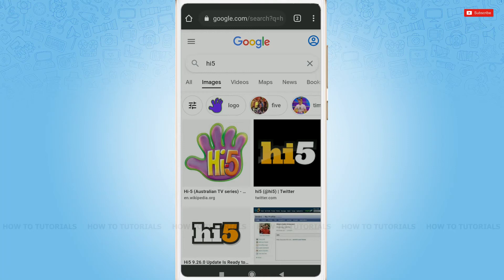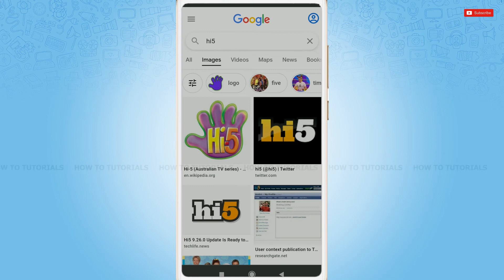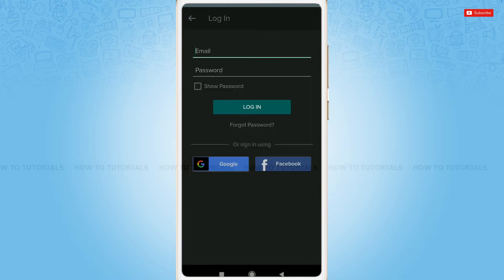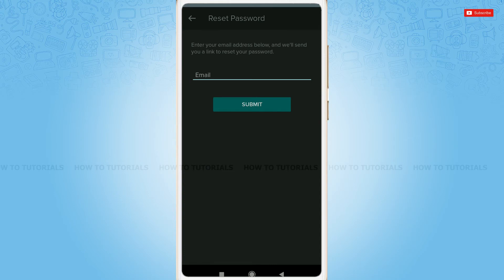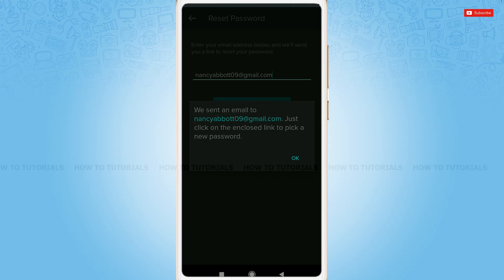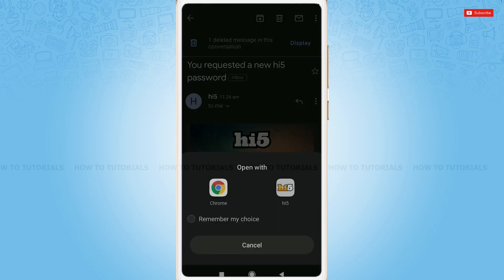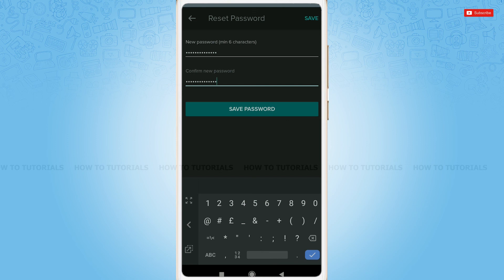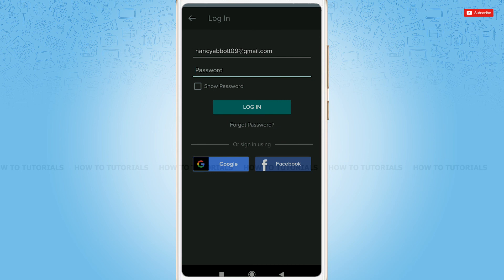How To Recover hi5 Password 2021 | Forgot hi5 Password? Reset hi5 Account Password | hi5 App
"How To Recover hi5 Password 2021 | Forgot hi5 Password? Reset hi5 Account Password | hi5 App" - A Video Guide by How To Tutorials.

This tutorial video easily guides you on how you can recover your Hi5 Account Password within a few steps as shown in the complete video.
You can found a recovery mail send by Hi5 in Social Section of your mail box.